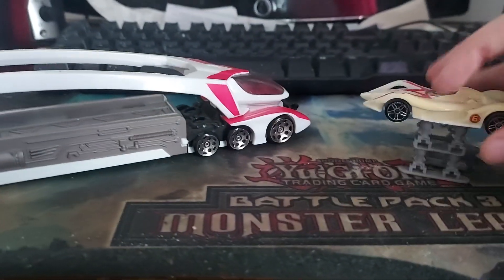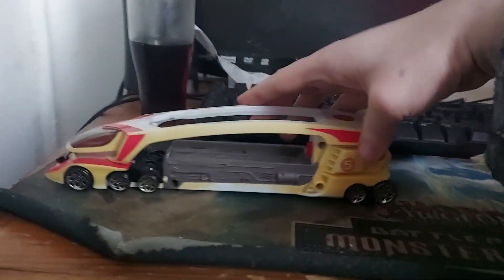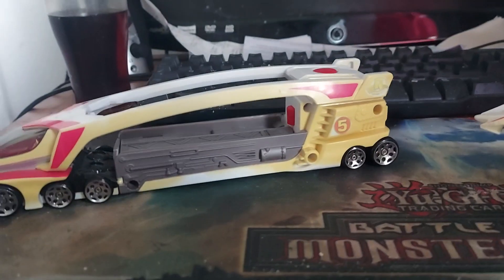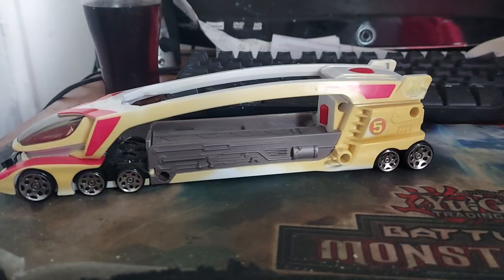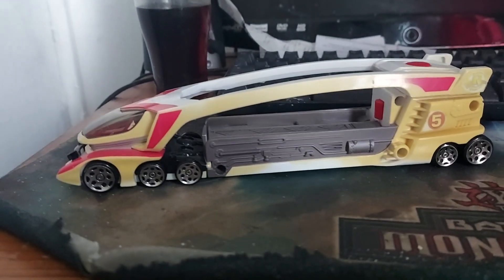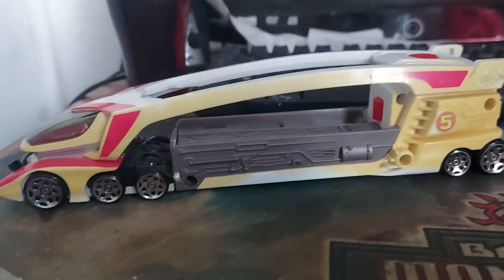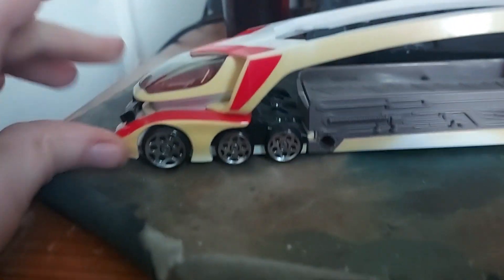Diecast Den PSA: The dangers of yellowing plastic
any suggestions?